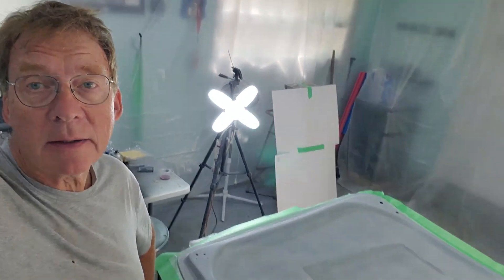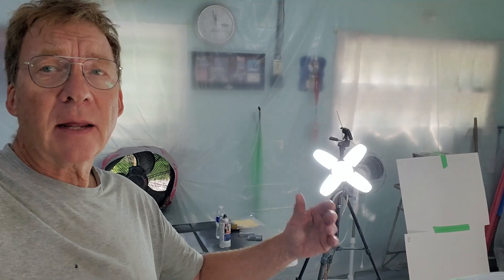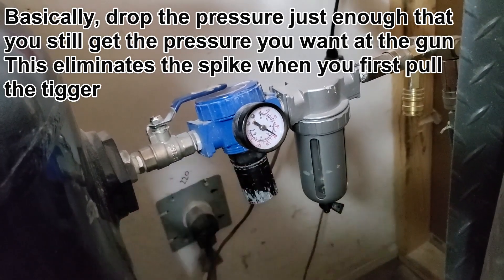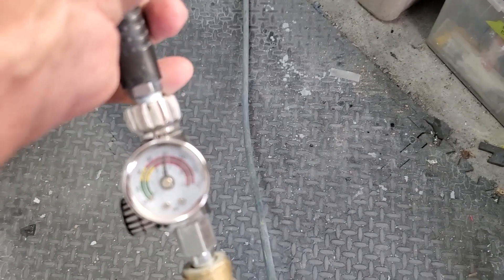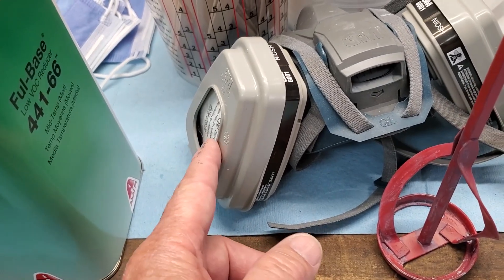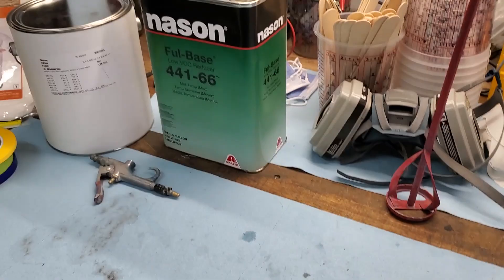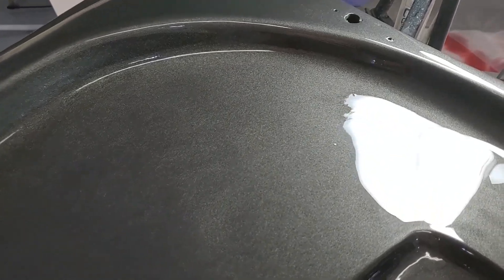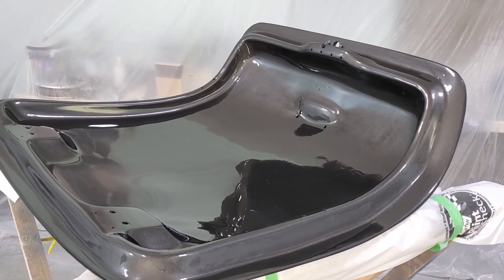Painting the Cobra Day One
Painting a Cobra. Base clear